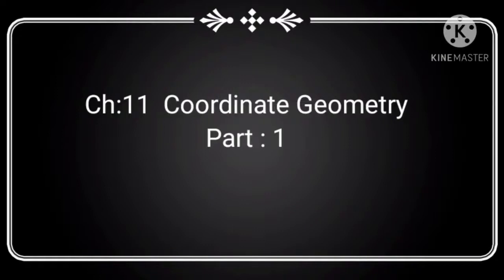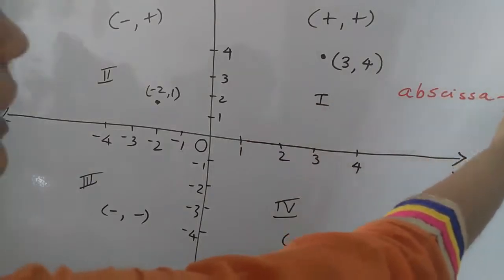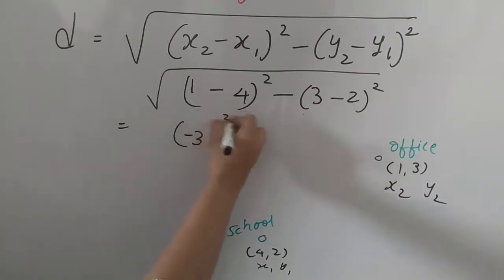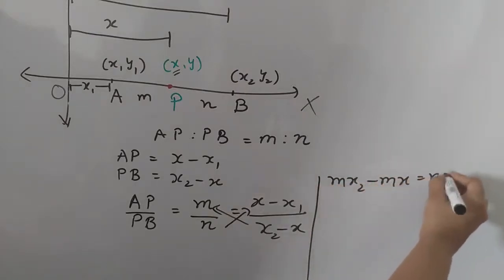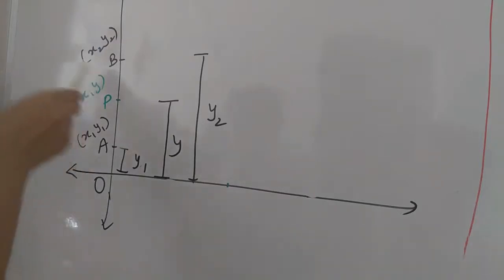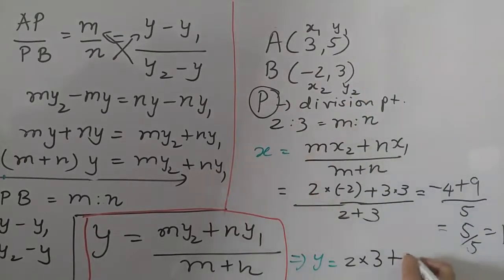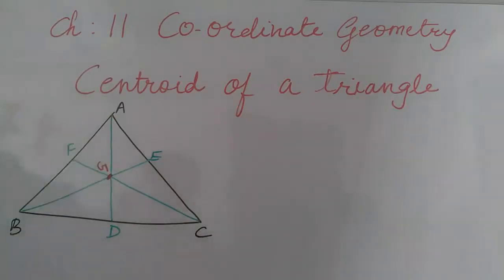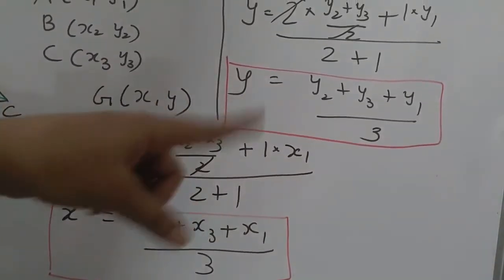Ch:11 Coordinate Geometry Part:1 Std :10 Derivation of important formulas